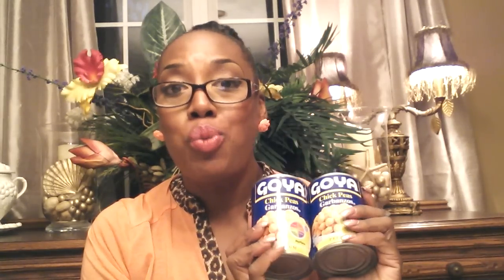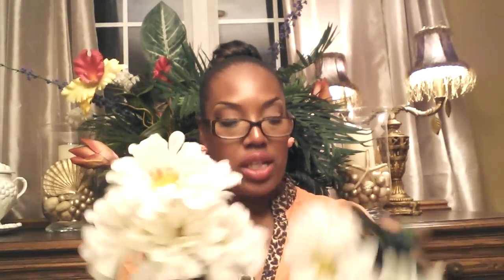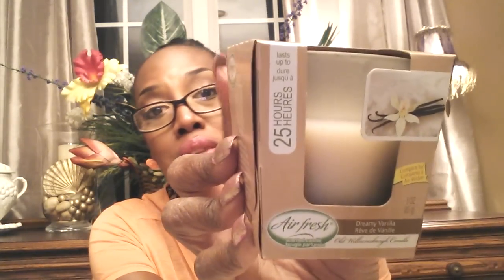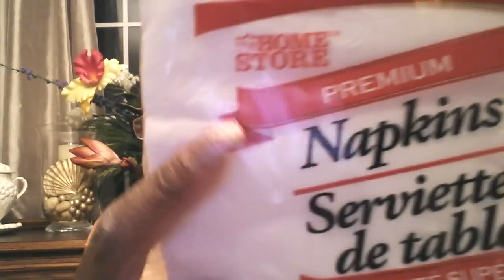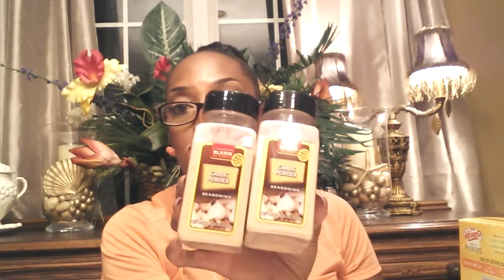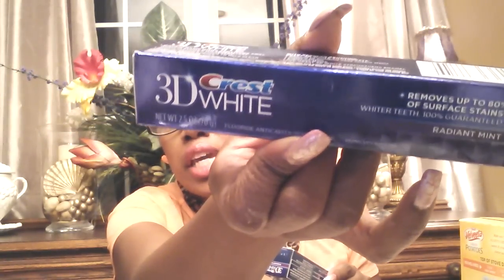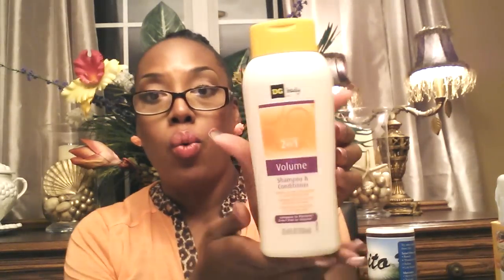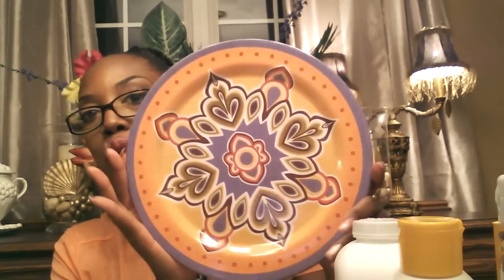DIVINE ON A DIME| MEMORIAL DAY DOLLAR TREE & UNITED DOLLAR HAUL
HI BABY DOLLS! COME SEE WHAT I FOUND AT MY DOLLAR TREE STORES, AND AN ADDED BONUS DOLLAR STORE CALLED UNITED DOLLAR!